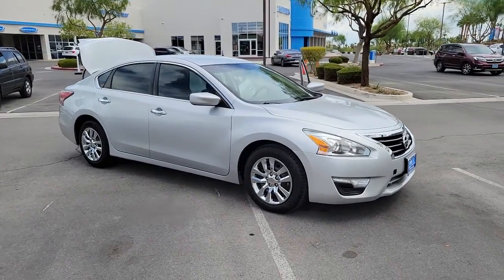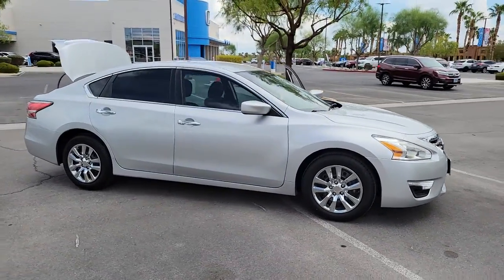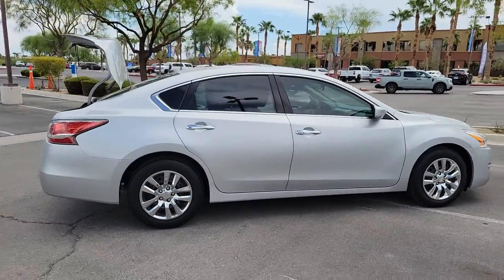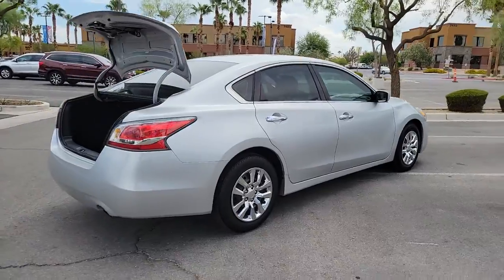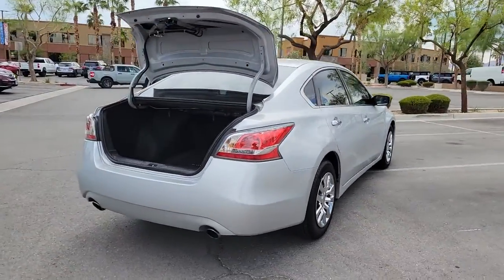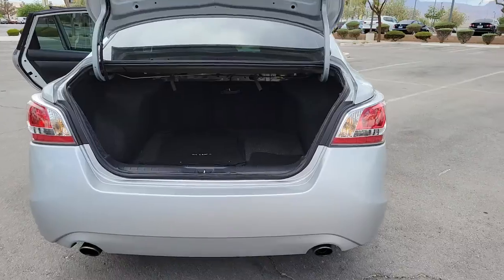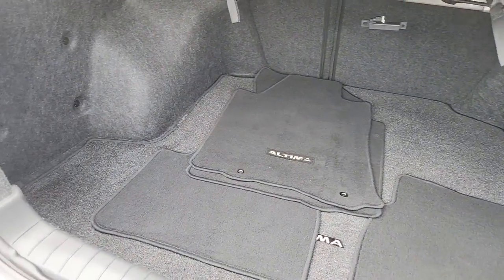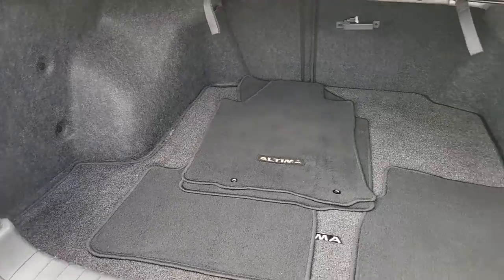2015 Nissan Altima Las Vegas, NV Henderson, NV, North Las Vegas, NV, St George, UT, Mesquite, NV P41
Brilliant Silver Metallic Used 2015 Nissan Altima Available in Las Vegas, Nevada at Findlay Honda Northwest. Servicing the Henderson, NV, North Las Vegas, NV, St George, UT, Mesquite, NV area.

Welcome to Findlay Honda of Centennial Hills. We recognize that it's New to You! All of our vehicles are hand picked and inspected. This vehicle includes the following options:brbrALL NEW CABIN AND A/C FILTERS, NEW WIPERS, FRESH OIL CHANGE.brbrBrilliant Silver 2015 Nissan Altima 2.5 FWD 2.5L I4 DOHC 16V CVT with Xtronicbrbrbr27/38 City/Highway MPG Recent Arrival!brbrbrAwards:br  * 2015 KBB.com 10 Most Comfortable Cars Under $30,000   * 2015 KBB.com 10 Best Sedans Under $25,000   * 2015 KBB.com 10 Best UberX Candidates   * 2015 KBB.com Best Buy Awards FinalistbrCall us today to schedule your VIP Test Drive!